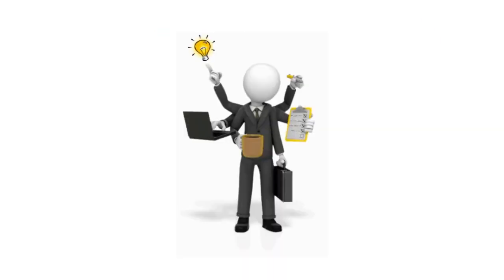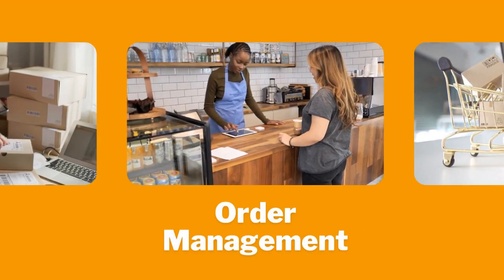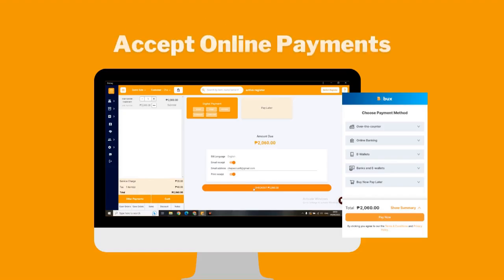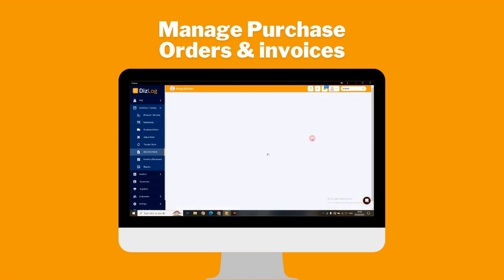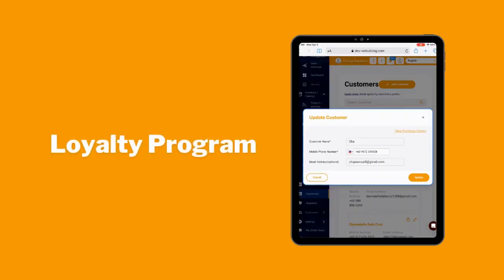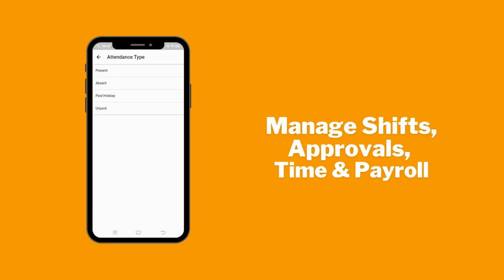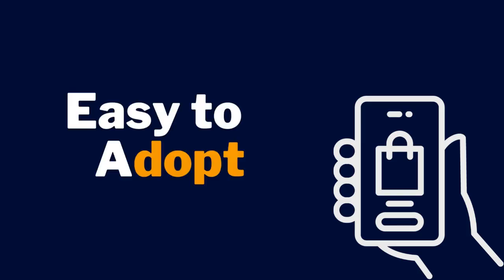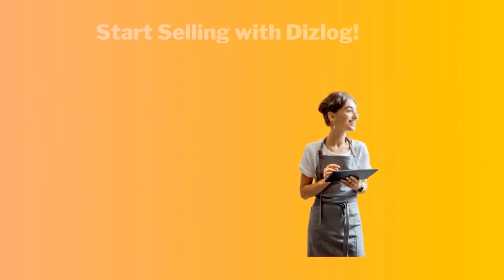Best Small Business Application!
Start creating inventory and taking orders in-store or online in minutes with DizLog's  POS - Inventory System, a mobile and web super application that enables businesses to manage sales, customers, employees, and inventory with ease. In addition, you can manage appointments and bookings for services or manage a chain of stores from one place in real-time.

DizLog's smart inventory management and point of sale software helps power up your business and increase revenue. It's ideal for F&B restaurants, retail stores, online stores, professional service providers, and appointment management.

With DizLog, you can easily create an inventory for different types of goods and services, add suppliers, view purchase orders, and run reports from your main dashboard. You can even use the inventory tracking app to print barcode labels, including the product's name, SKU, and price. Barcodes enable you to use the scanner in the POS terminal to add items to orders and track sales easily.

The POS system allows you to enter product names, SKU codes, or scan barcodes to register sales. You can see all current orders and order history, as well as view sales analytics for different periods. This helps you identify your top-selling products or services and adjust your offering accordingly.

With DizLog, you can also create an online store with a few clicks to sell your goods or services using the inventory you've created.

In addition to being a handy inventory manager and POS system, DizLog also has an in-built HRMS module that allows you to manage employees, shifts, payrolls, and track time. This helps you identify your best sales performers, calculate total work hours using our 'clock in, clock out' system, manage shifts, and do accurate time tracking for every employee. You can even set different access rights for different staff to protect valuable data.

Our retail POS and restaurant POS app will also help you manage your cash flow in detail. You can check the flows into and out of your cash drawer and compare your real and expected stash, allowing you to easily identify employee error or theft and take swift action as necessary. You can view your entire history of payments, complete with an employee identifier.

DizLog is also an excellent CRM tool for growing your profits. It offers in-app tools to create loyalty programs for your customers, so you can give rewards and keep them coming back.

Some other features of DizLog include:

- Inventory management with suppliers, purchase orders, bulk upload, stock, inventory valuation reports, and more
- Payroll and HRMS with shift manager, time tracking, and employee management
- Credit book
- Cashbook
- CRM

Who is DizLog for?

DizLog is designed for entrepreneurs, startups, and small businesses who are looking to streamline and improve their inventory management, point of sale, and customer experience. Whether you're in the food and beverage industry, a retail store owner, an online store owner, or a professional or personal service provider, DizLog has the tools you need to succeed.

Explore how DizLog can help your business succeed by visiting our

And if you're ready to take the next step, sign up for our lifetime deal Don't wait any longer – try DizLog today and see how it can benefit your business!